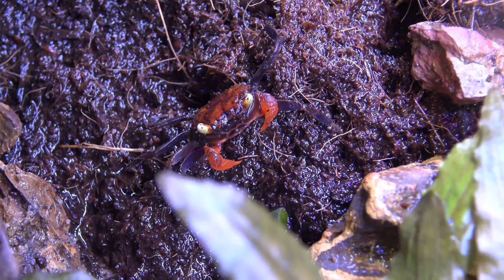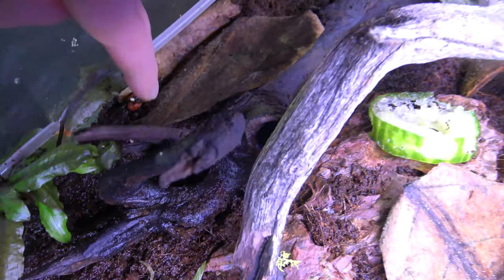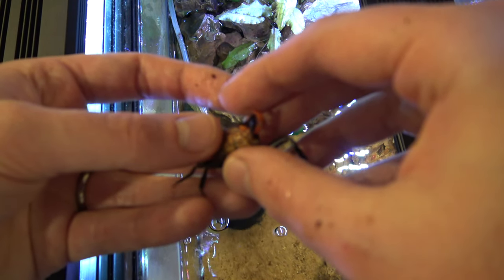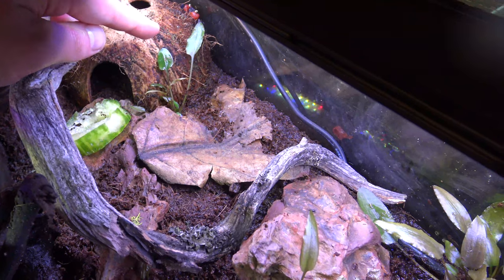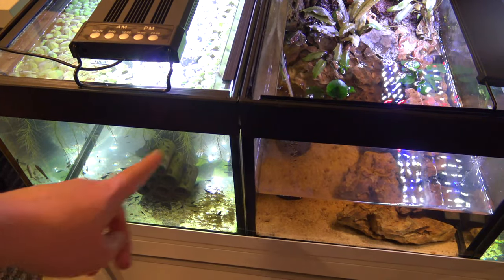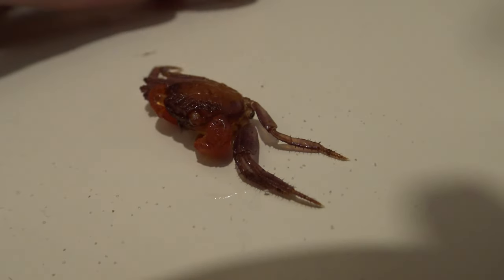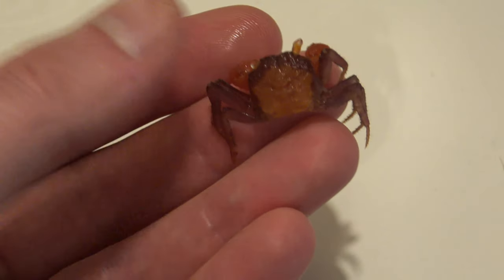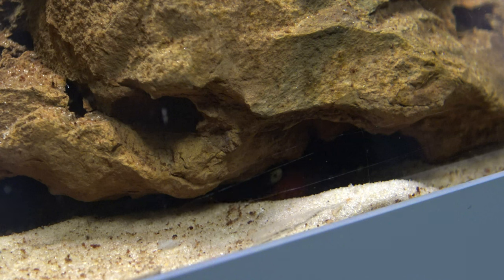Vampire Crab Island Update | Fish Room Vlog #3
In todays video I wanted to share how my Vampire Crabs are doing, how to sex vampire crabs, how I clean their aquarium and also how they exit their exoskeletons.

0:00 Intro
0:24 The Tank
2:16 Sexing the Crabs
4:05 Cucumbers
4:46 Missing Limbs
7:20 Water Changes
8:51 Molting
11:52 Outro